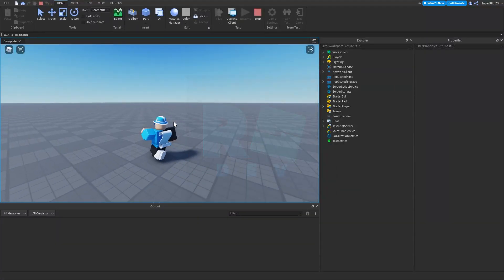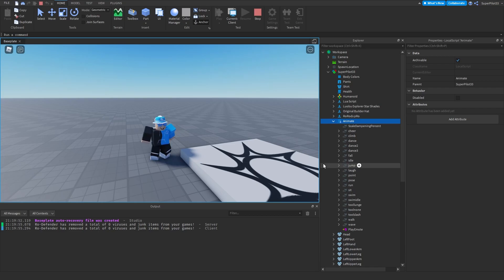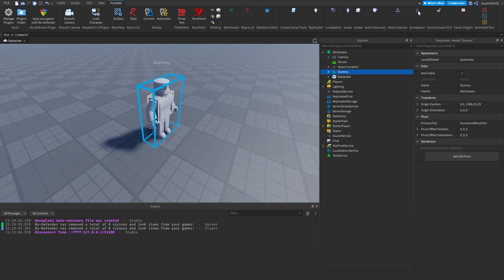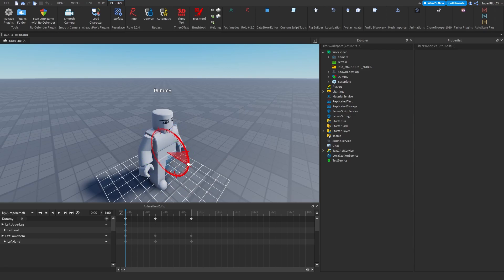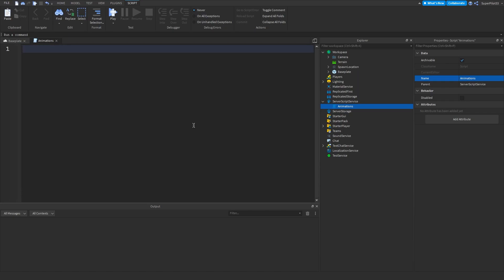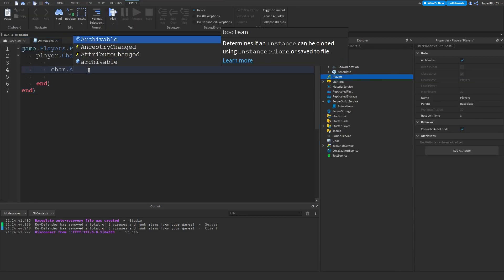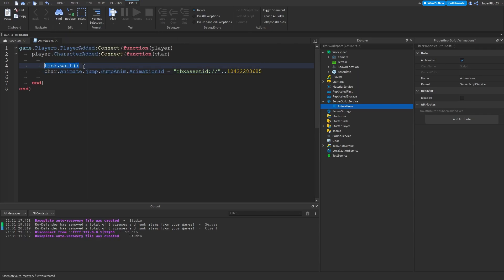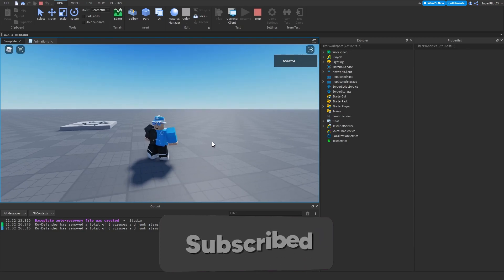How to Customize Roblox Animations in Roblox Studio!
This ROBLOX scripting tutorial teaches you how to script custom animations into your ROBLOX game! We use the player added event to use the character added event and customize certain animations of your choosing.

Custom ROBLOX animations can be used to change the default ROBLOX animations and give your ROBLOX game a unique feel to it for players while playing/experiencing your game/experience.

How to Customize Roblox Animations!